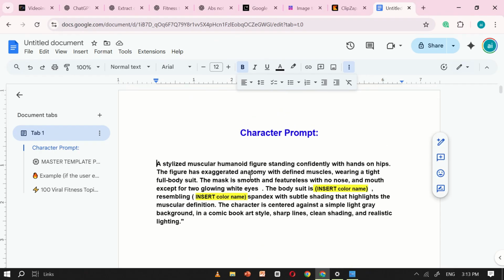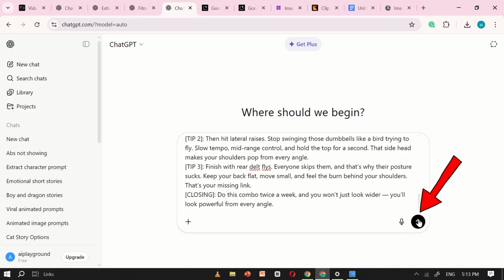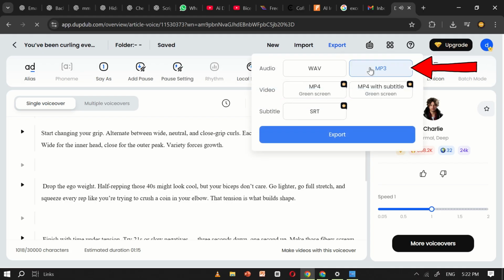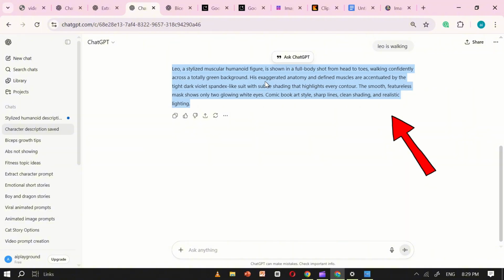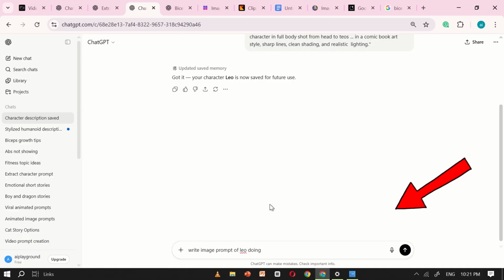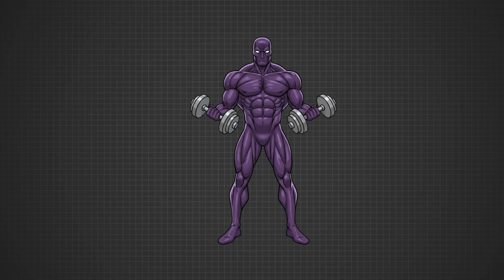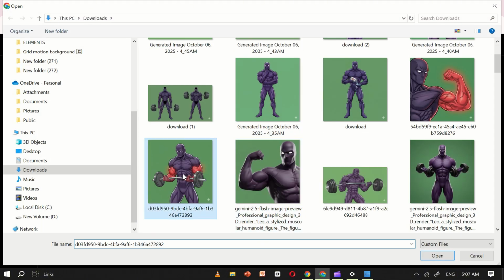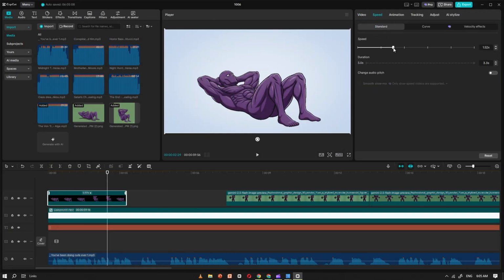How to Create Viral Faceless Fitness Content Using FREE AI Tools”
Want to see exactly how faceless fitness creators make videos that go viral — all using FREE AI tools? In this video, I’ll walk you through my complete AI workflow: from script generation to character images, voiceovers, animations, and final editing. If you’ve ever wondered how faceless fitness channels scale so fast — this is your blueprint.

🔥 Watch this video and you’ll learn:

How to generate a viral video script using ChatGPT

Creating a consistent AI character (Leo) with Nano Banana

Turning still images into animations and motion clips with Pixverse AI

Converting script to voiceover using DupDub

Combining everything in CapCut and editing like a pro

Exporting in 4K and preparing for upload

🛠️ AI Tools & Resources Used

ChatGPT / OpenAI — script & prompt generation

⏱️ Timestamps / Chapters

🎯 Keywords to Include (for SEO)

faceless fitness videos, AI video creation, viral faceless channel, AI script to video, Nano Banana AI, Pixverse AI, DupDub voiceover, CapCut editing tutorial, AI character creation

What AI tool surprised you the most?

Which step do you want a deeper tutorial on?